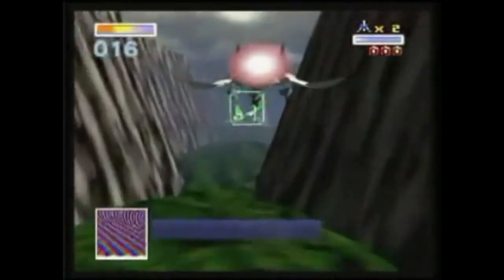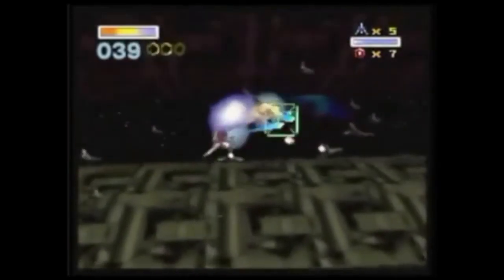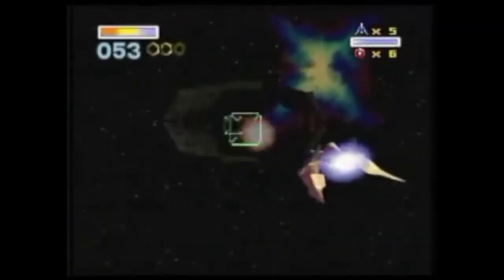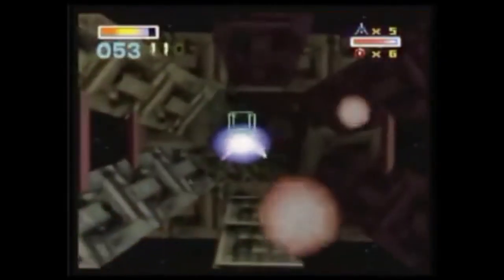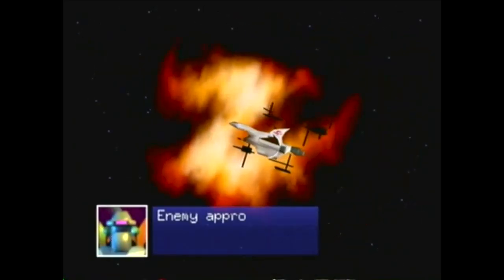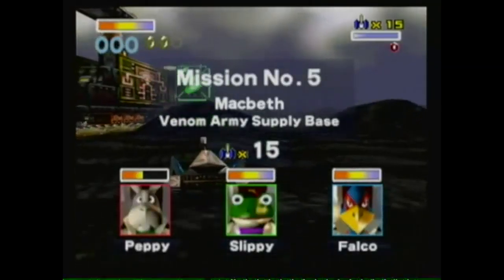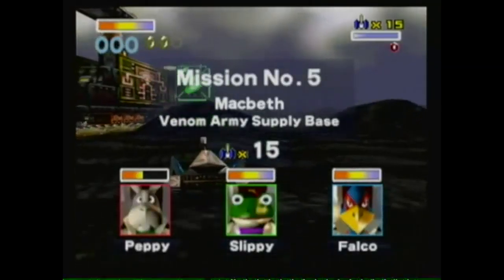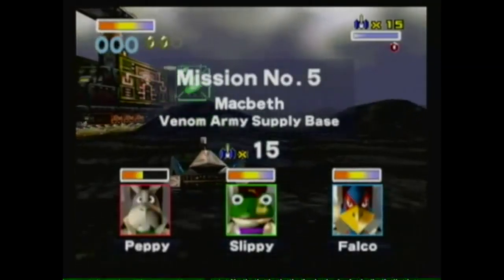I Love This Level (Episode 0): Star Fox 64 | Macbeth: The Forever Train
A New Bi-Monthy Segment has entered the Rotation!